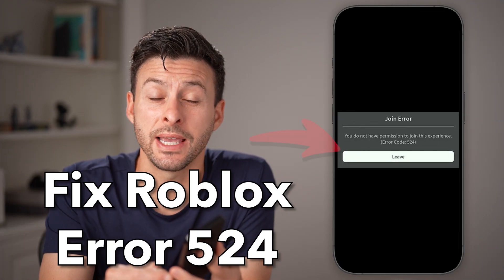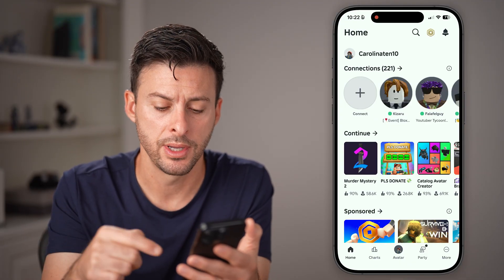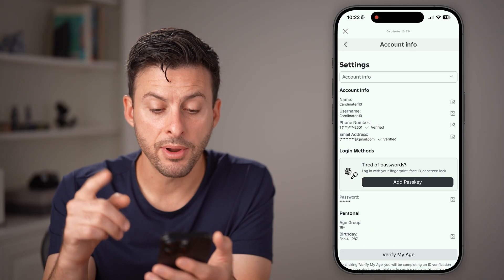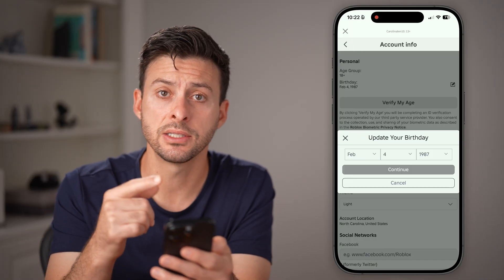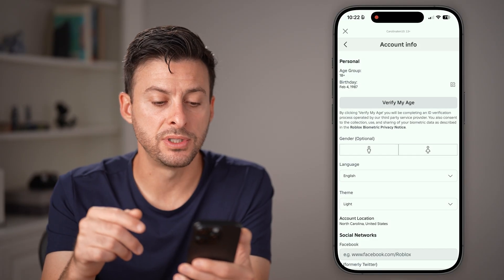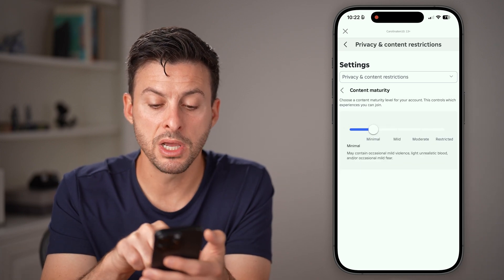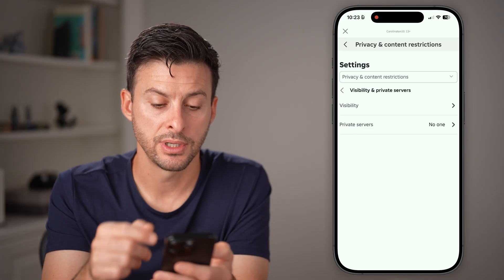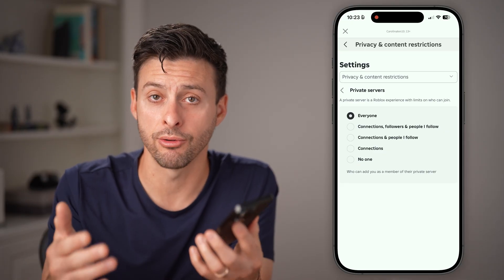How To Fix Roblox Error 524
Here's how you can fix Roblox error code 524, you don't have permission to join this experience.